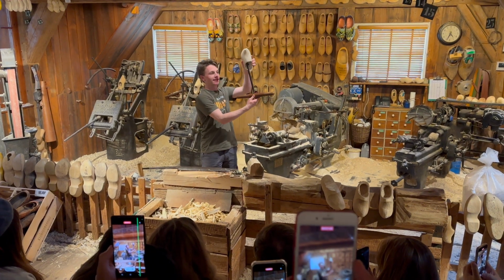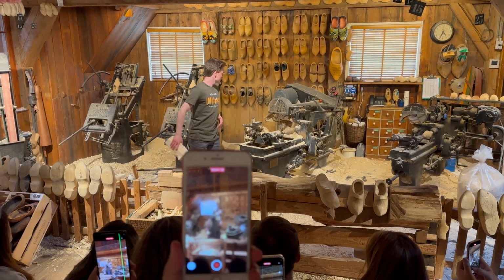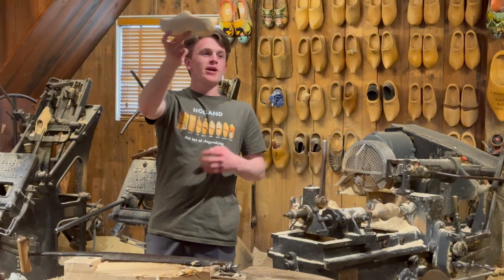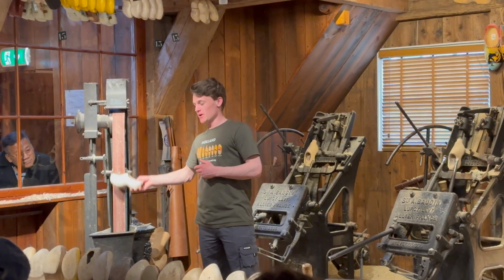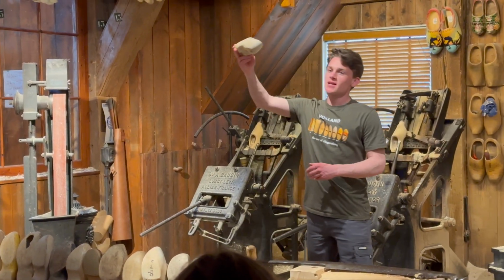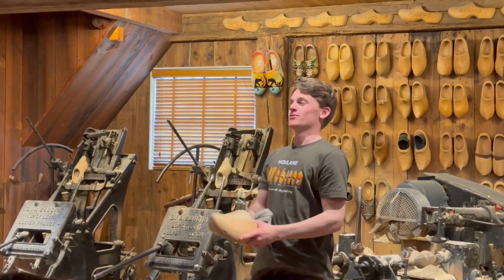How Dutch Clogs Are Made: Step-by-Step Traditional Craftsmanship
My Gimbal
My phone
My drone
My osmo action 5 pro camera

Discover the incredible artistry and traditional craftsmanship behind making authentic Dutch wooden clogs from scratch! In this video, watch a master craftsman transform a raw block of wood into a beautifully finished pair of traditional Dutch clogs. Learn about the history, techniques, and tools used in this centuries-old craft, passed down through generations in the Netherlands. From shaping and carving to painting and finishing, witness the entire process that goes into creating these iconic wooden shoes. Whether you're interested in woodworking, traditional crafts, or Dutch culture, this step-by-step tutorial will fascinate and inspire you.